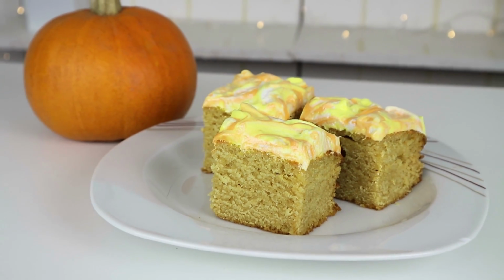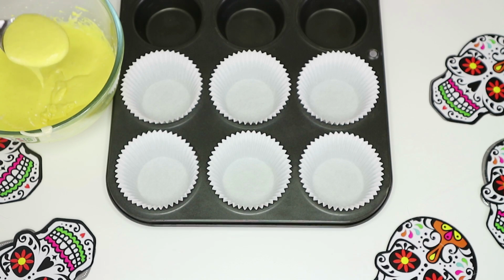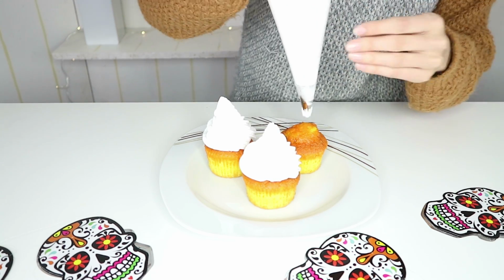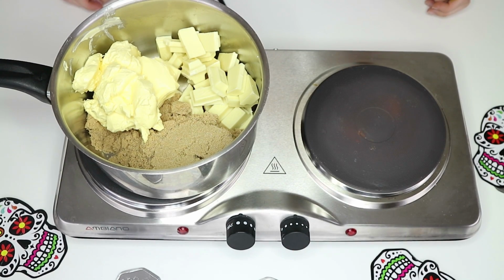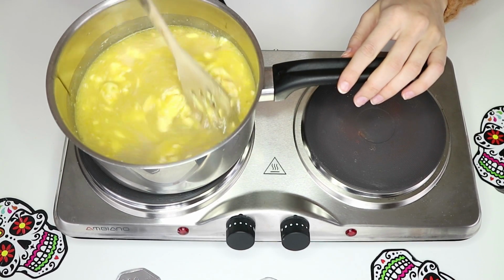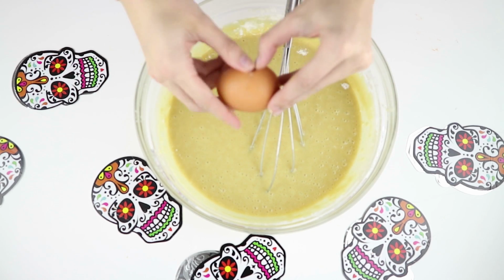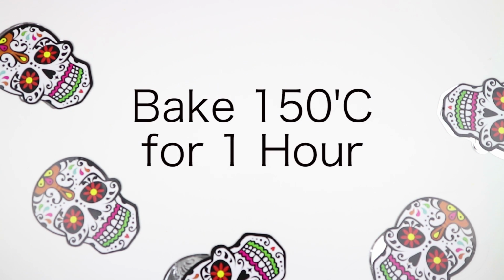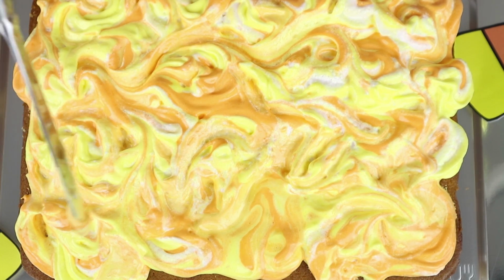3 Easy Candy Corn Inspired Treats | Baking Tutorial | Recipe Vlog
HAPPY HALLOWEEN! Follow my easy baking tutorial to make one or all of these candy corn inspired treats! I love to bake around halloween and candy corn is the ultimate halloween treat! Why not try one or all of these delicious treats yourself!

Cupcake
150g Flour
110g Caster Sugar
2 EGGS
90g Butter
2Tbsp Milk
1tsp Vanilla Extract

Marshmallow Frosting
80ml Water
220G Caster sugar ( Combine in a pan over low heat, dissolve sugar, then boil for 5 mins until thicker)
2 Egg Whites ( whisk to a soft peak and slowly add sugar syrup continually whisking for ten mins until it is all added and mixture is cooler)

MilkShake
300g Vanilla Ice Cream
250ml Milk
Whipped Cream

Caramel Mud Cake
250g Butter
200g White Chocolate
300g Light Brown Sugar
1 Cup Golden Syrup
1 1/2 Cups Milk (310ml)
2 Eggs
400g Self Raising Flour